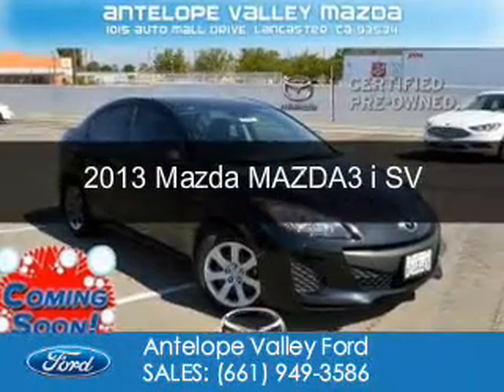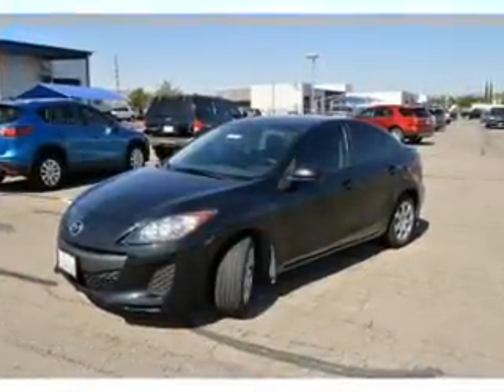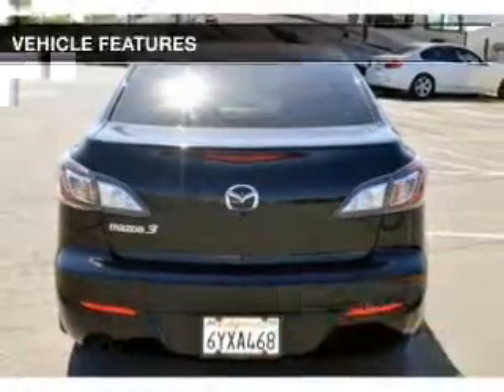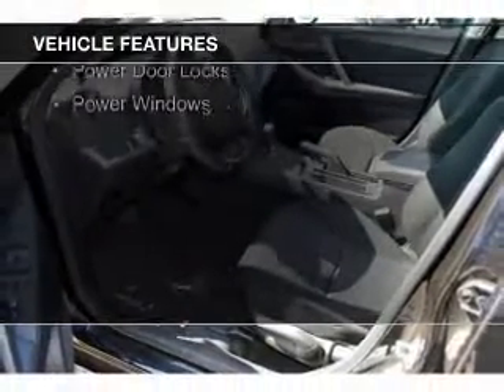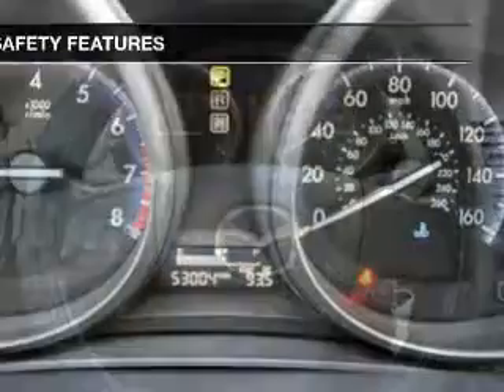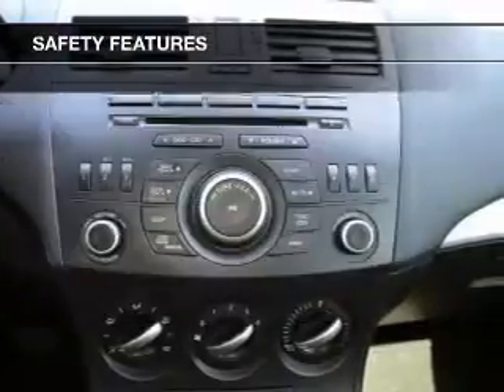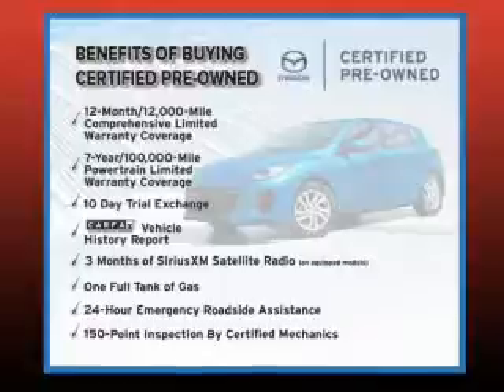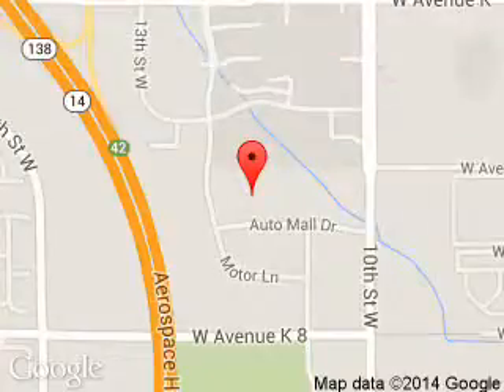2013 Mazda MAZDA3 - Lancaster CA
Phone:
Year: 2013
Make: Mazda
Model: MAZDA3
Trim: i SV
Engine: 2.0 liter inline 4 cylinder 16 valve
Transmission: 5-Speed Automatic
Color: Black Mica
Mileage: 53008
Address:
1155 Auto Mall Drive